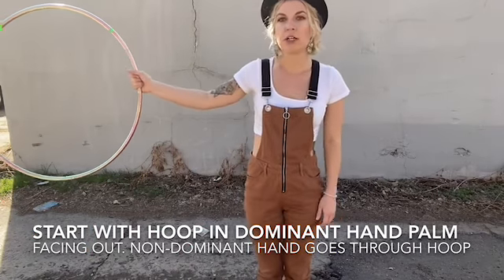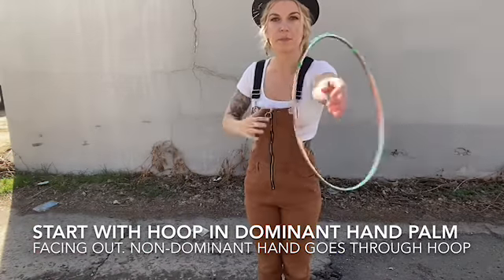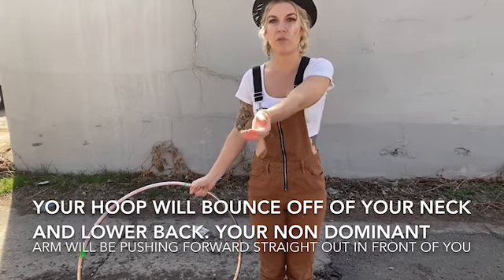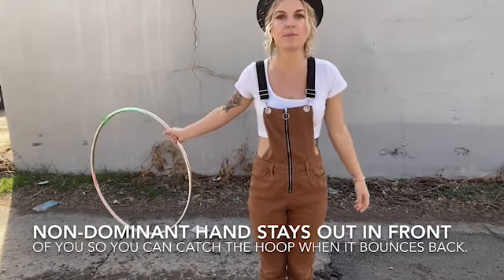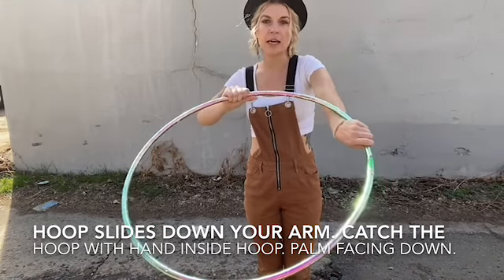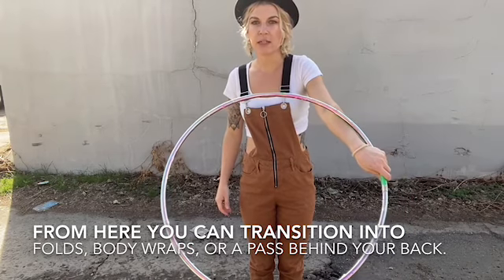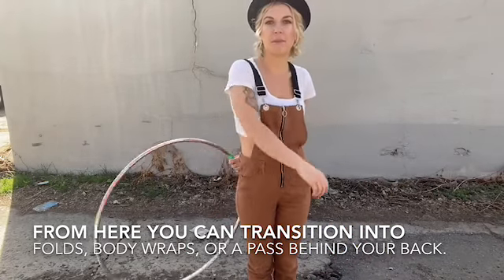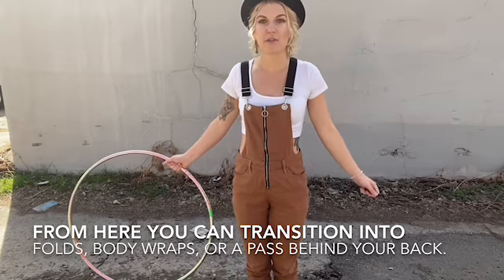HOOP TUTORIAL | Beginner | Body Wrap Fake W. Captions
This is a beginner hula hoop trick for anyone interested in learn how to hula hoop and learn how to find their flow in hoop dance.